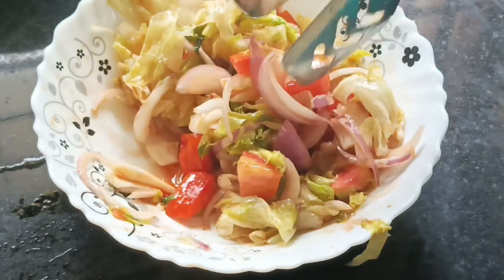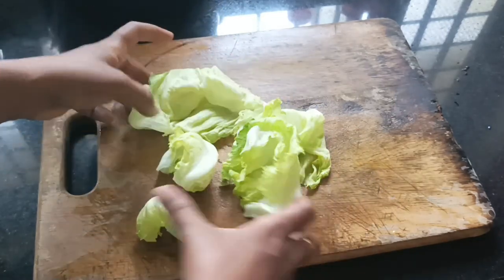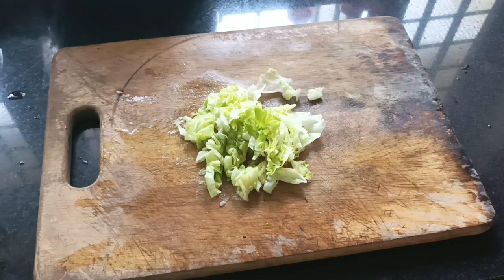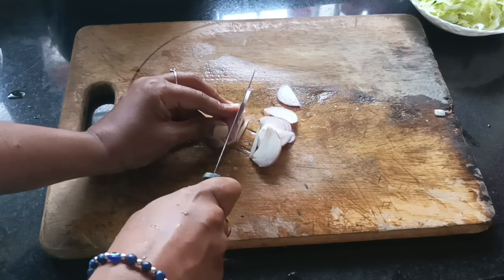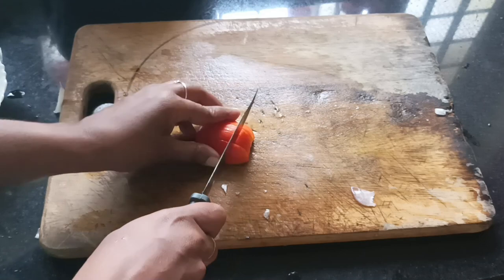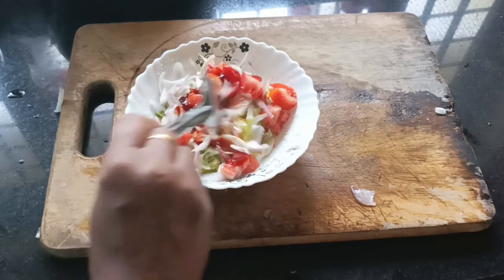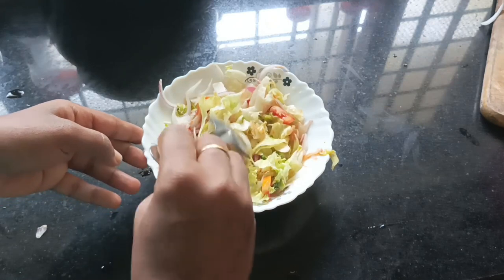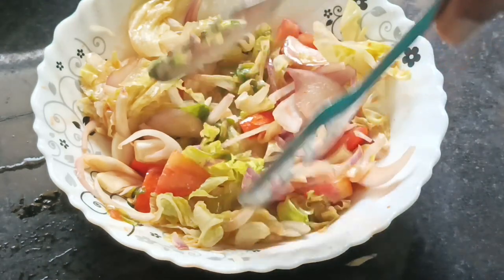എത്ര ഹെവി ഫുഡ്‌ കഴിച്ചാലും. അതിന്റെ ദൂഷ്യങ്ങൾ മാറാൻ ഈ സാലഡ് കൂടി ഭക്ഷണശേഷം കഴിക്കു